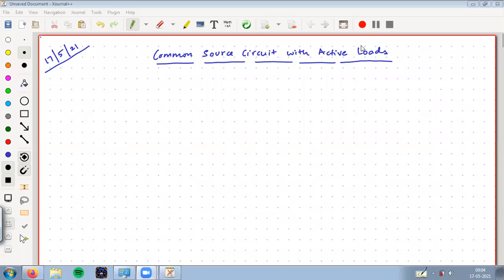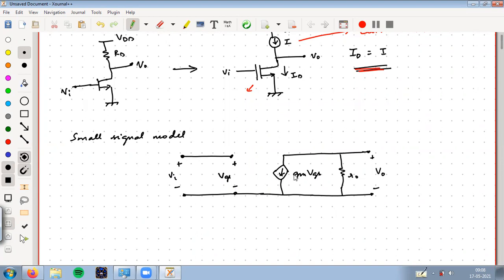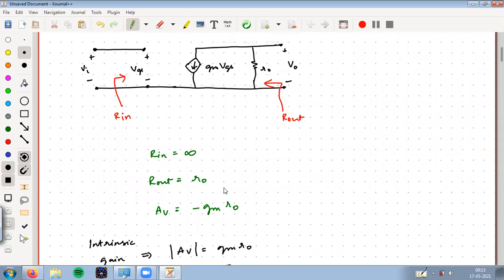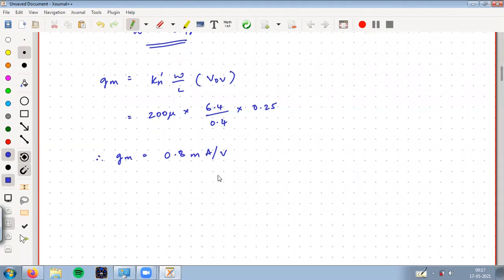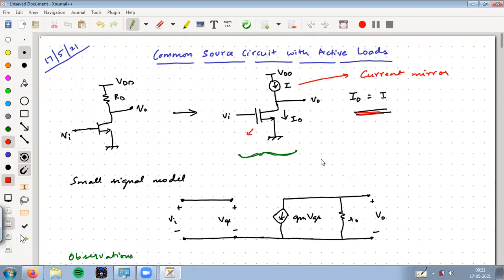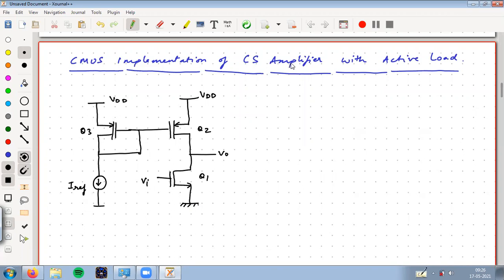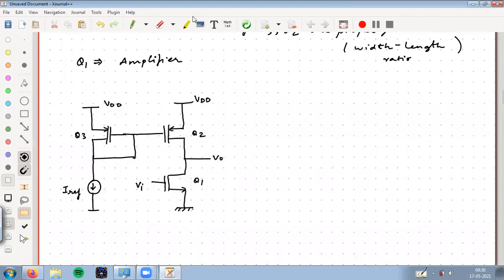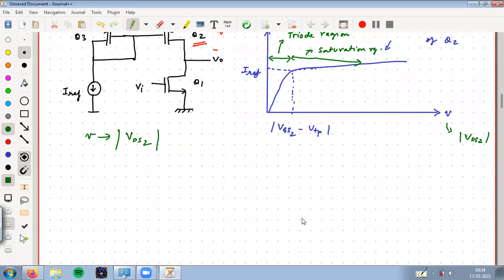M3 CMOS CS Active load 1